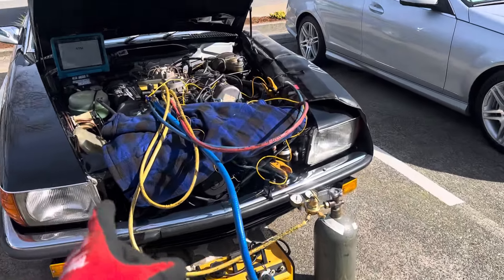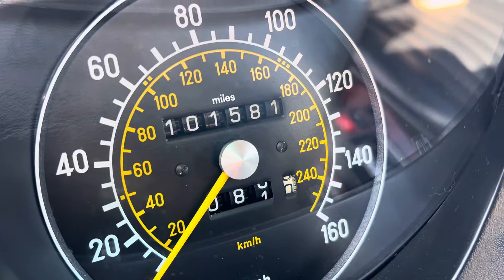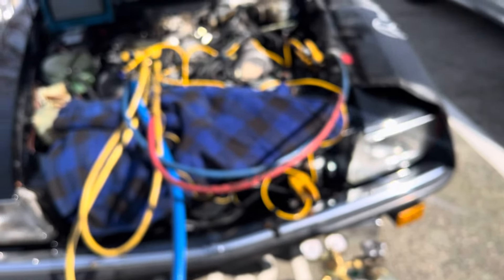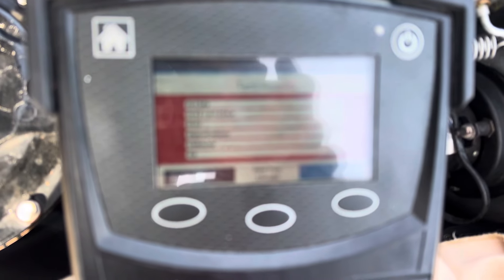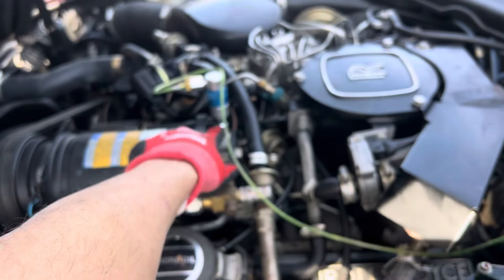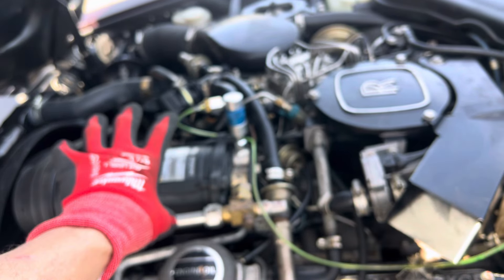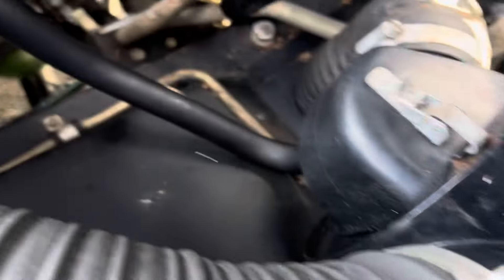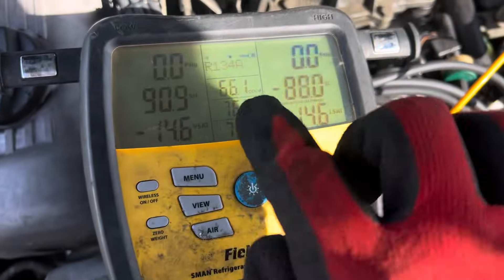AC on Mercedes and Rolls-Royce contaminated refrigerant. Rotten Putrick smell from refrigerant ￼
You always can tell the lowlife who don’t believe in long vacuum.
Who don’t believe in testing and measuring improving they remove moisture .

They just absolutely don’t care .

And this is the result on the Rolls-Royce